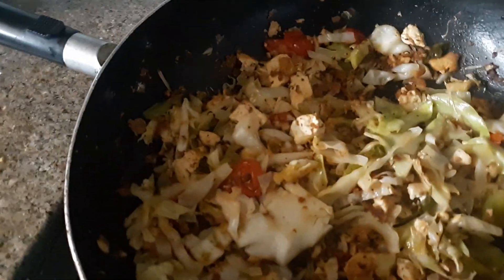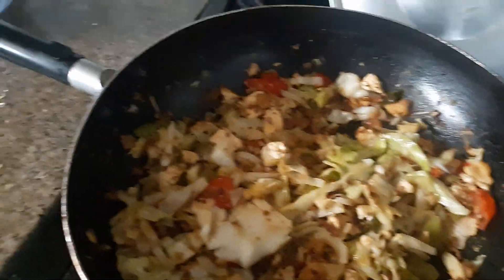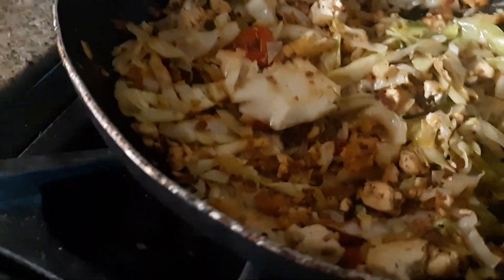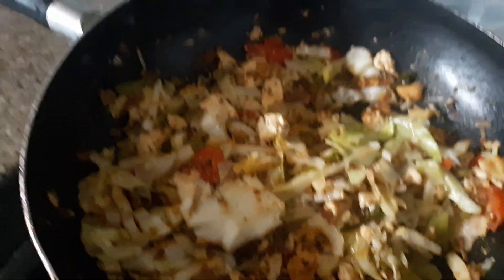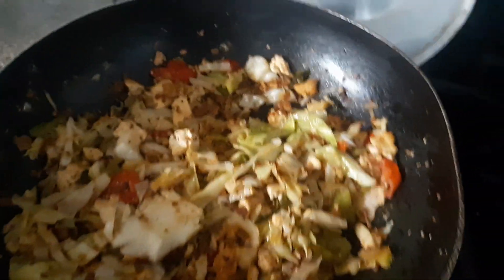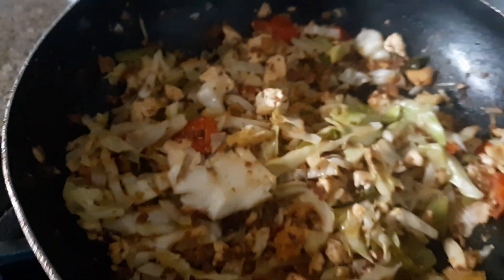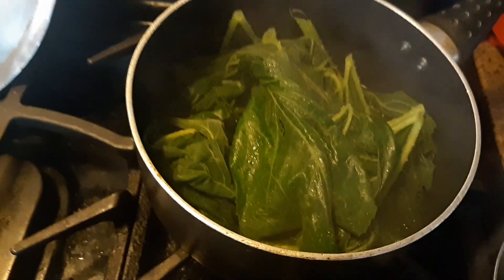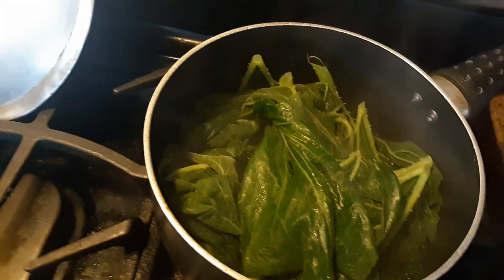Vegan Stir Fry Cabbage for lunch 6/5/21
the dawn 7oz soap I was gonna reuse the bottle fill it with cheap body wash 1$ or less and put it at the park with restroom!
my parents dispose things quick!
here is my stir fry for late lunch and leftover
my neighbor annoying music woke me up past 3pm!